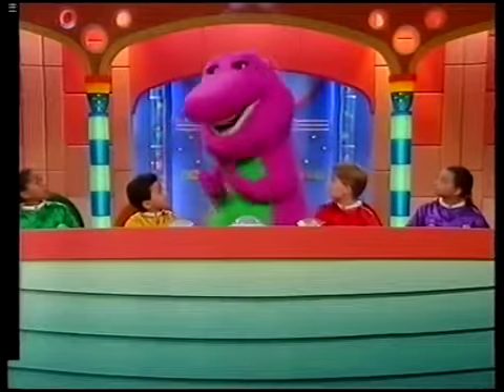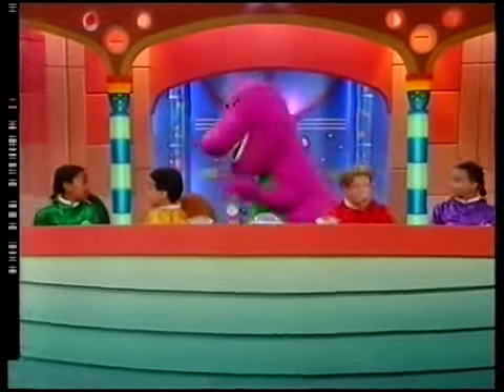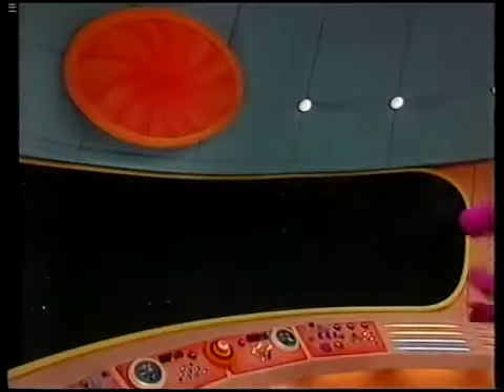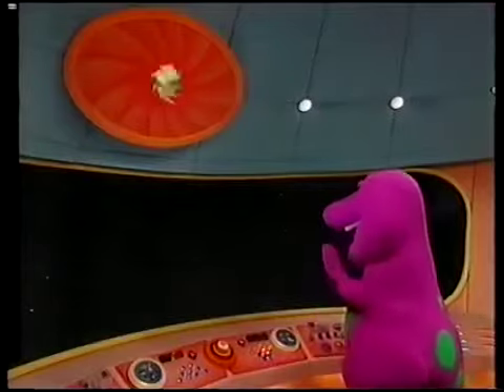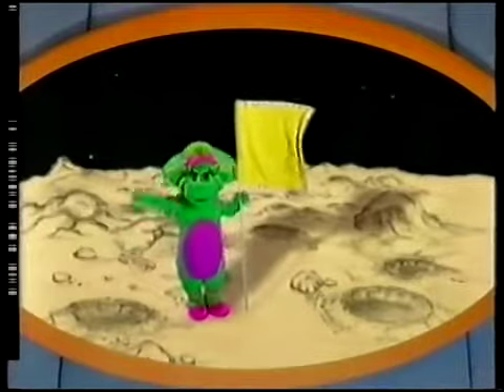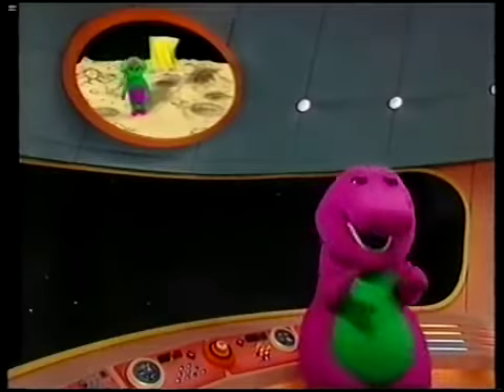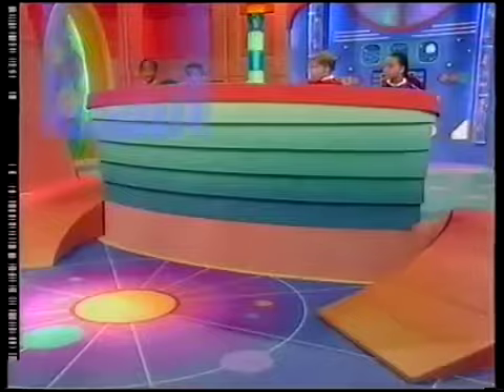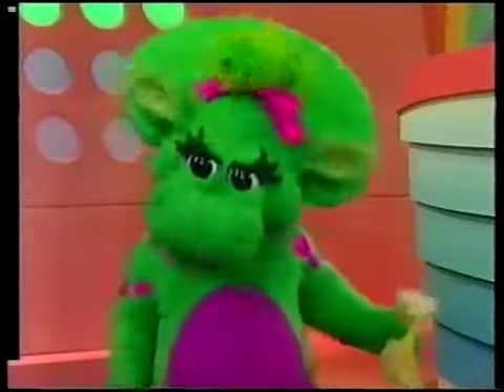In Outer Space (UK Version) Part 14